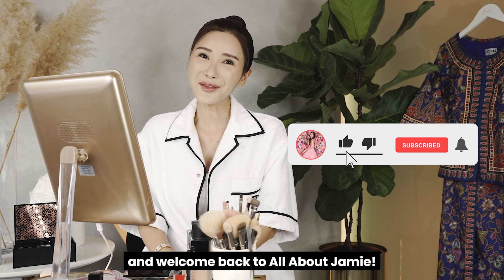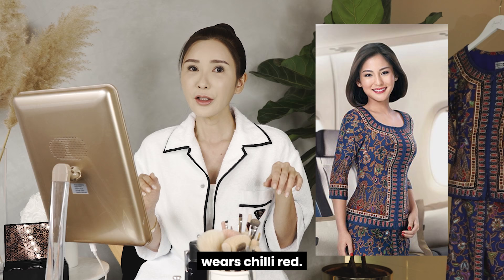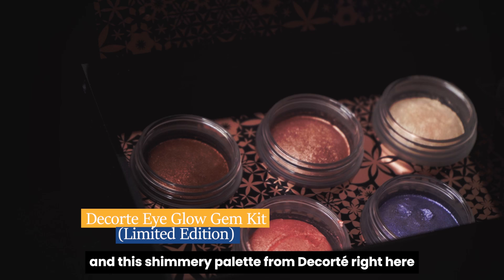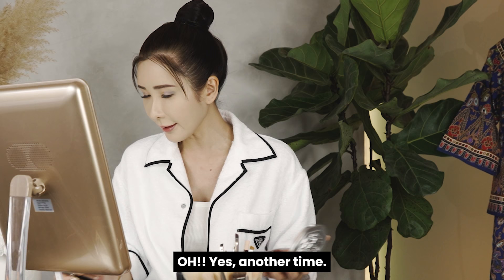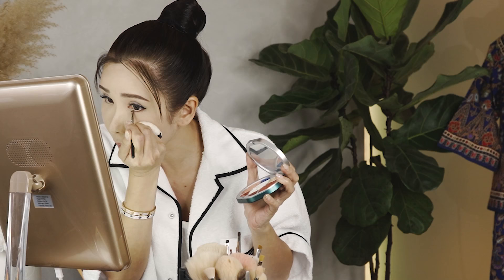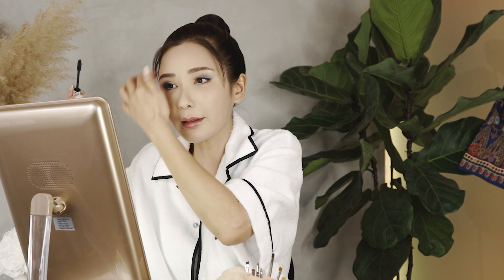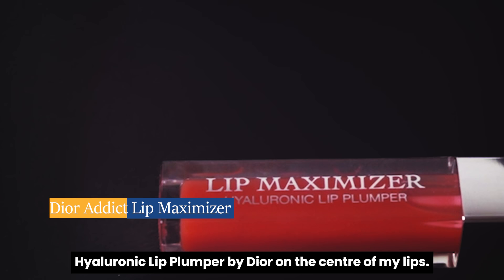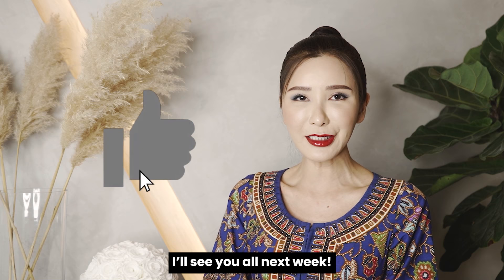MY LIFE AS A SINGAPORE GIRL (SQ GIRL MAKEUP TUTORIAL) | JAMIE CHUA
You might’ve heard that I was once an SQ Girl and I’ve been seeing a lot of comments before asking about what it was like. So today, I’ll be sharing some of the stories and memories I had when I was an SQ Girl and, of course, we can’t forget the iconic Singapore Girl look!

And to add a bit of fun, I challenged a dear friend of mine and fellow content creator, Jessica Lee, to recreate the SQ Girl look with her own twist!